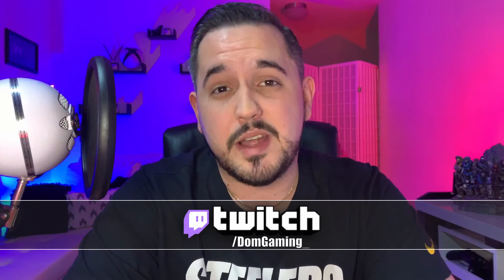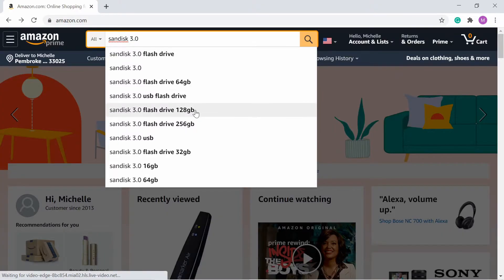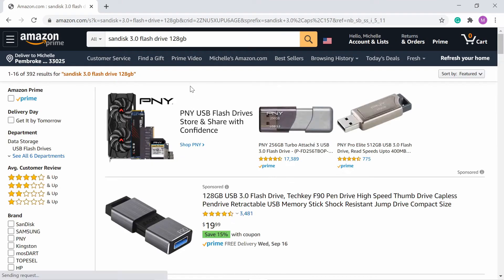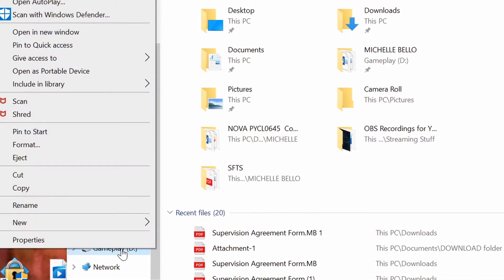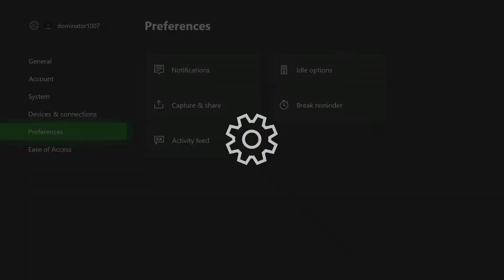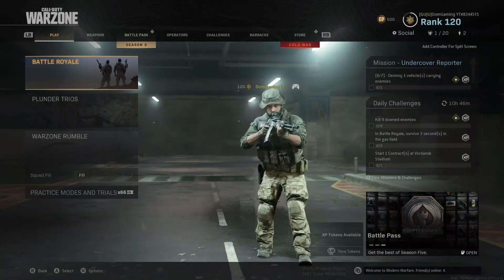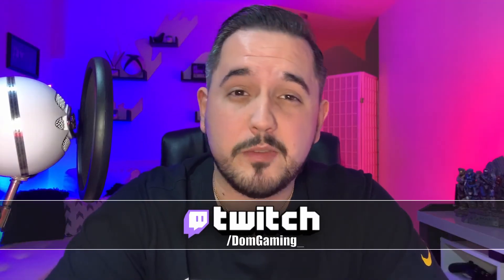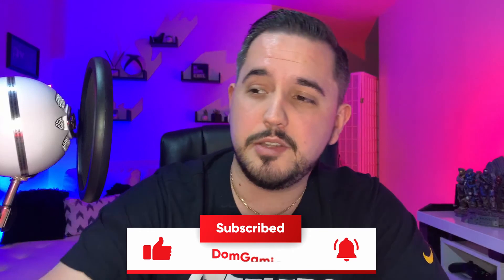How To Record Gameplay On Xbox One WITHOUT a Capture Card! (Up To 1 Hour!)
How To Record Gameplay On Xbox One In 1080p HD! (EASY & NO Capture Card). In today's video I share with you how to record gameplay on your xbox one in full 1080p without a capture card. This will help small YouTubers start recording gameplay from their xbox one's so they can use it videos. Let me know if you guys have an even easier way!

USB 3.0
DomGaming Merch Now Available!

Is a free to use music library made by Harris Heller. Check out his channel Alpha Gaming.

*All purchases from any Amazon Links provided, directly supports this channel and the creation of future content*